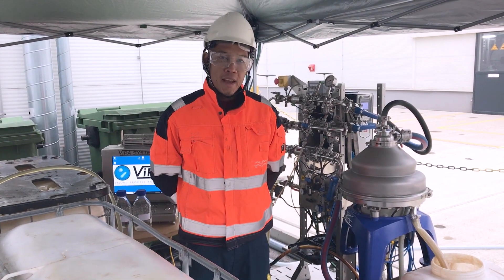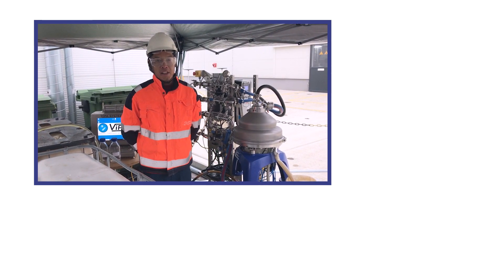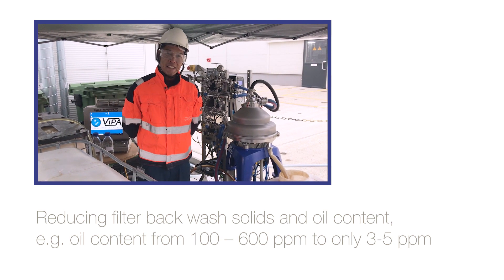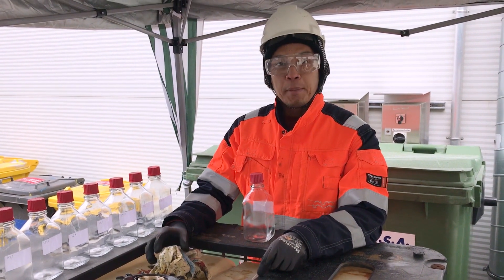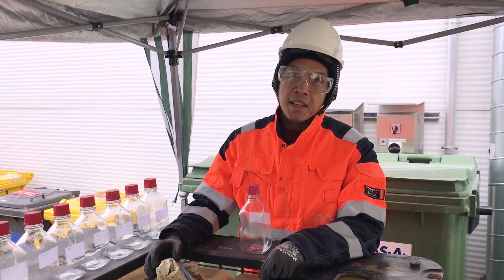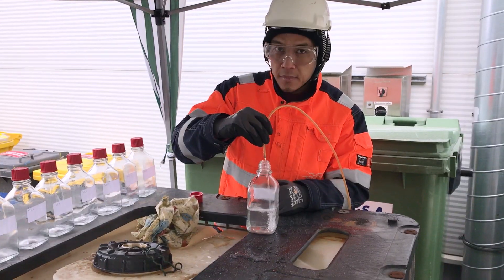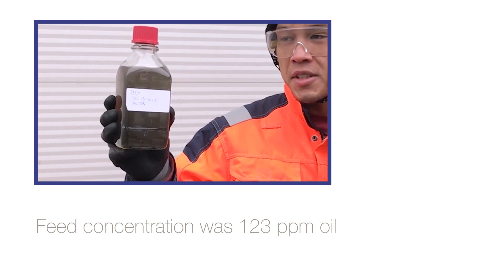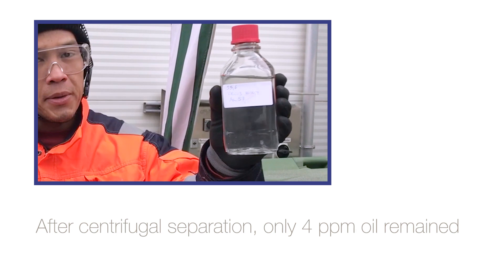Test work with the Explorer Pilot test unit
The Alfa Laval Explorer pilot test unit is a handy and flexible pilot test unit. Pilot testing is a part of the Alfa Laval array of tools for separability testing, used for finding out how well a centrifuge can solve a customer separation problem. The video briefly shows on site testing.